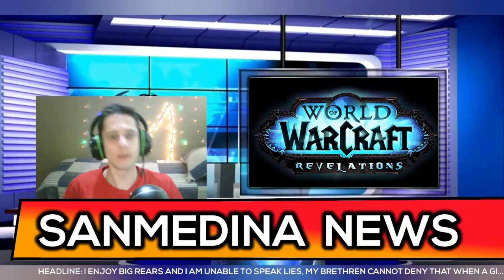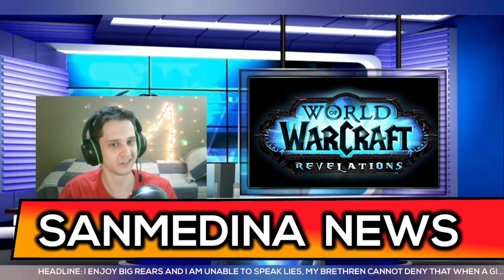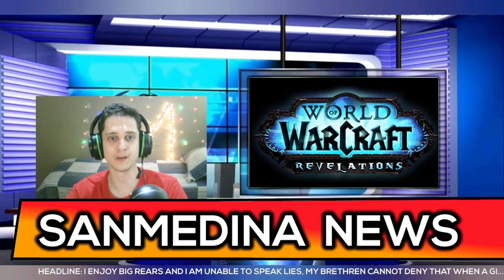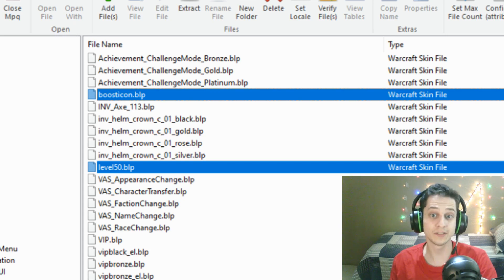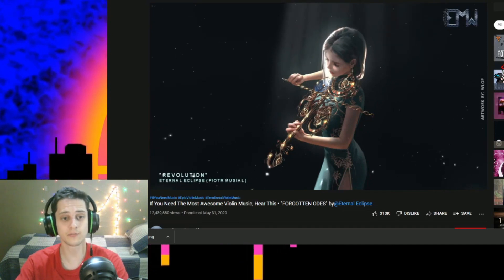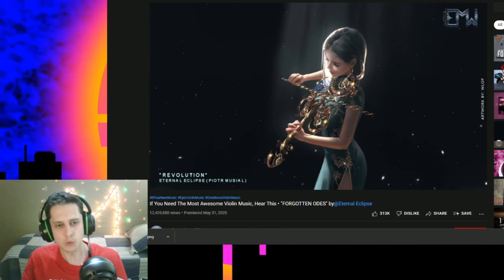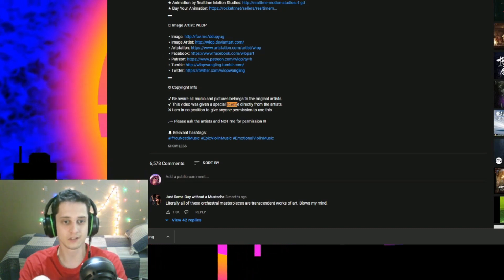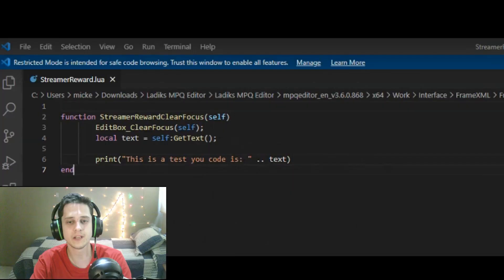Revelation WoW Has A BOOST, STORE In Their Files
WoW Revelations, with a launch date of February 1st (Today,) new concerns arise as files are discovered on their client.

We are not creeps I promise!